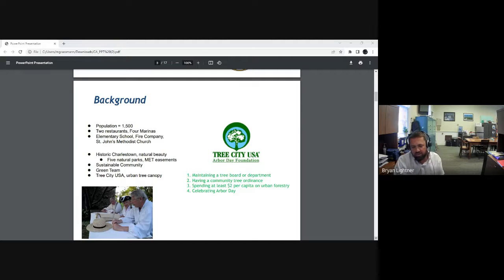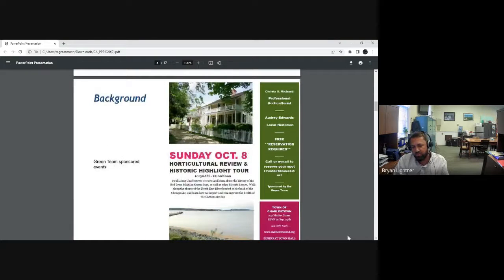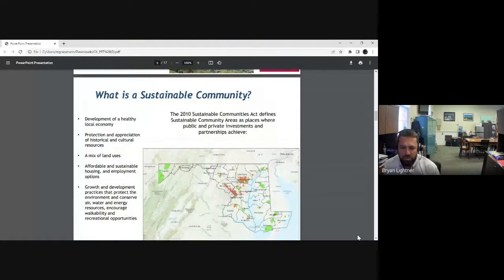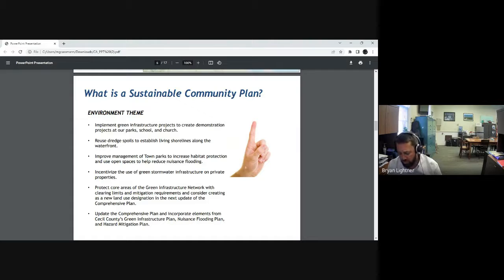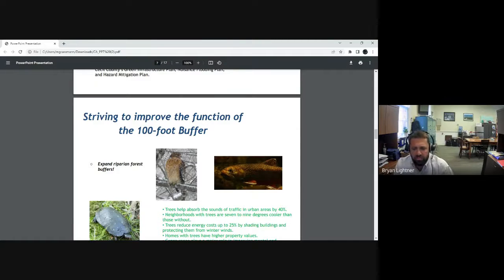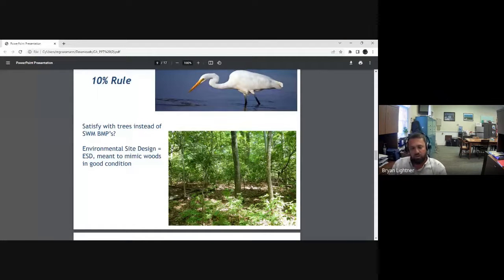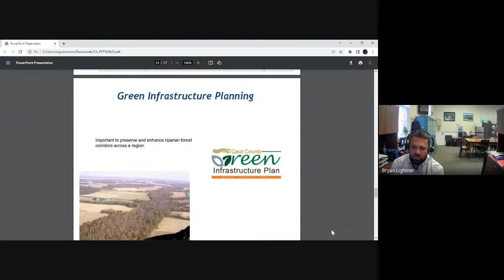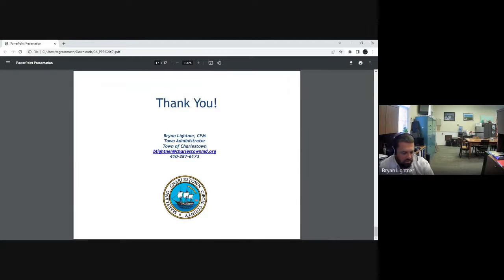Critical Area 101 Training - Session 2:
Local Planner Presentation (Bryan Lightner, Town of Charlestown)